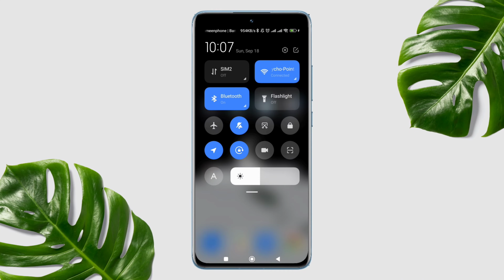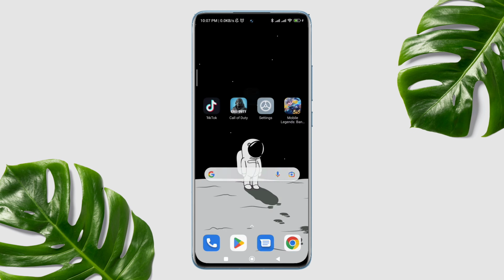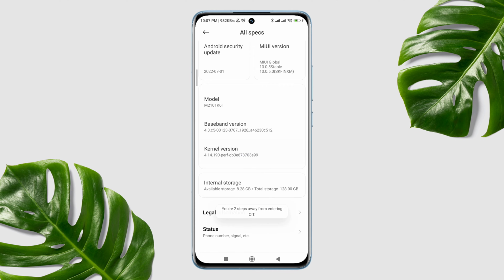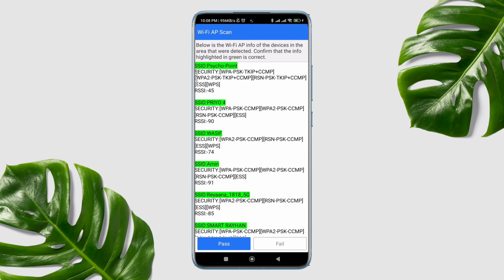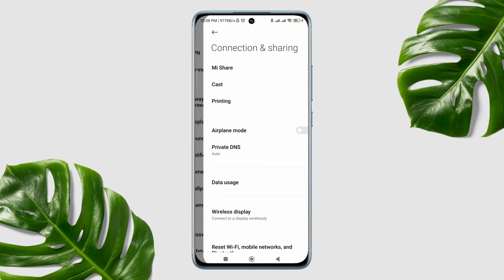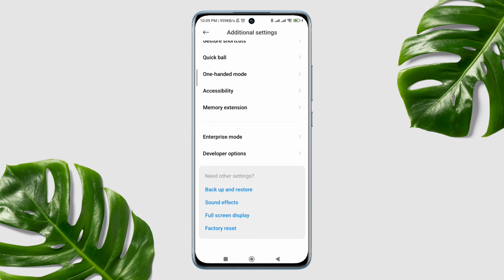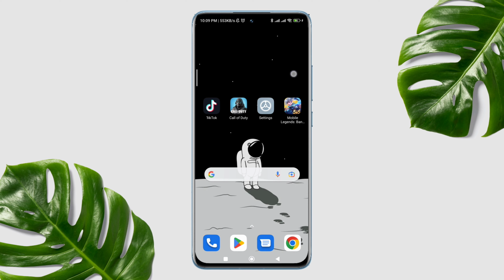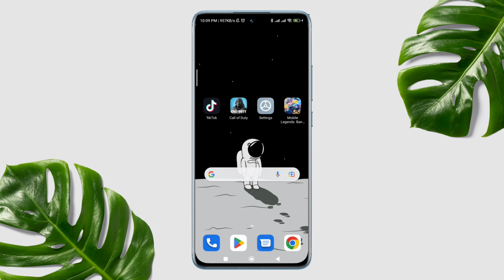How To Fix Wi-Fi Not Turning on Issue on Android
Is your WIFI not turning on and showing grayed out on Android? To fix wifi not turning on, watch this entire video.
 Recently, Some Android users keep saying their android phone's WIFI is not turning on and shows the grayed out issues on Android. Because of unable to turn on the wifi Error, they can't connect with the WIFI on android and they really want to solve wifi is not turning on Android!
So, after analyzing the issues, I present the top 3 proven solutions that will fix not turning on or gray out issues On Android.

00:01- Video intro
00:36- Solution 1: Check hardware issue from the settings
01:17- Solution 2: Reset your wifi settings
01:36- Solution 3: Turn on and off some options from the developer option
01:55- Solution 4: Restart your device and wifi router
02:06- Solution 5: Now log in to your wifi and check the issue
02:20- Solution ending